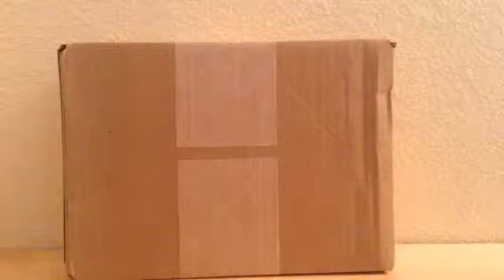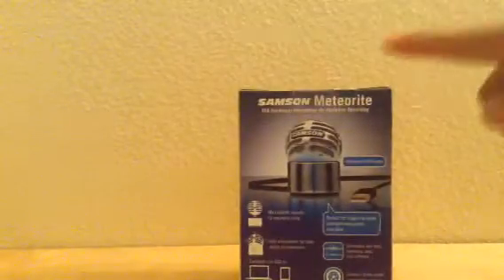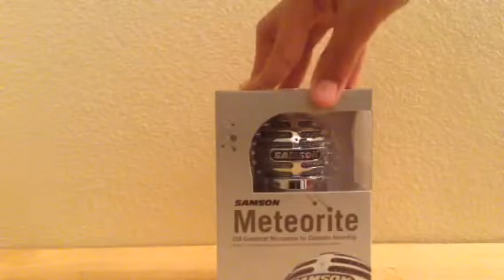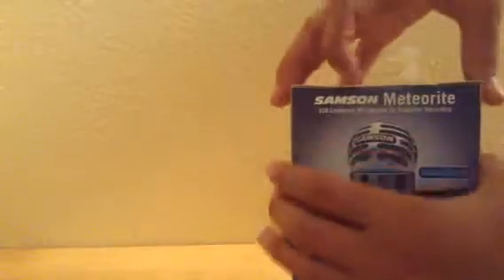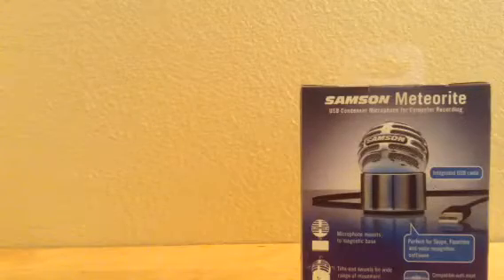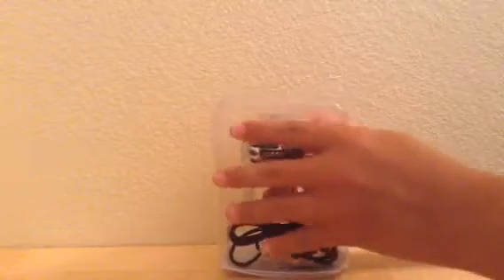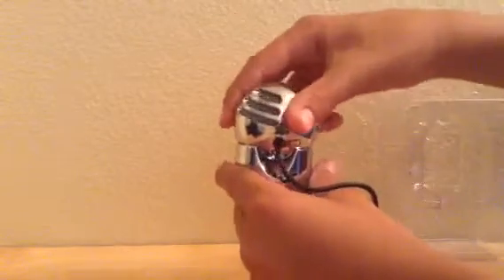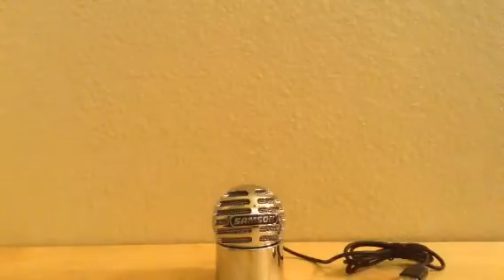Samson Meteorite USB Mic Unboxing (AUDIO TEST IN DESC!!)